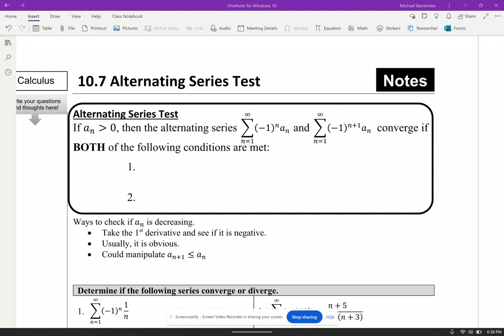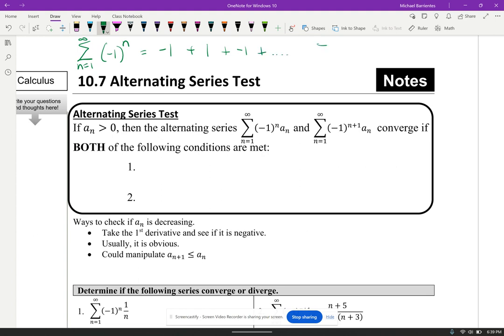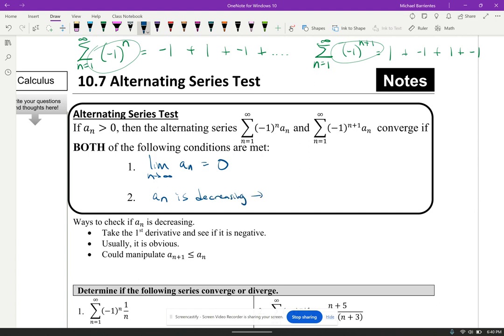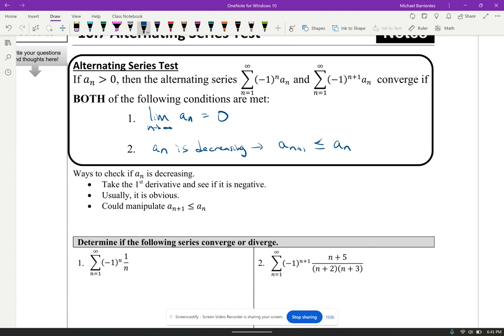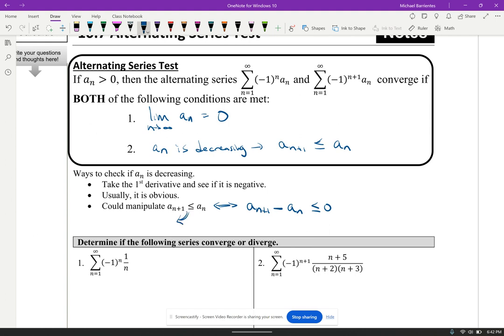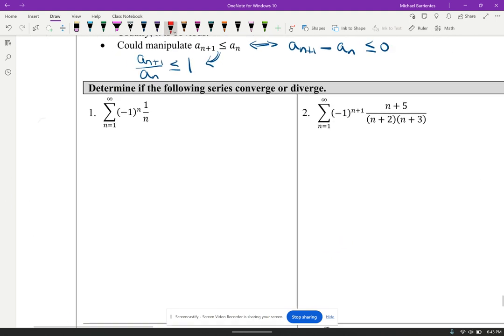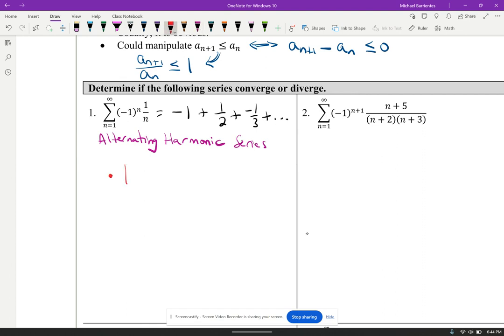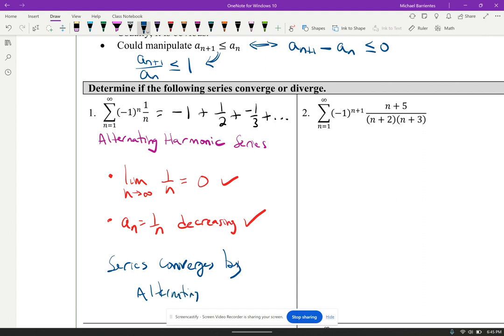Unit 10: 10.7 Alternating Series Test Video 1